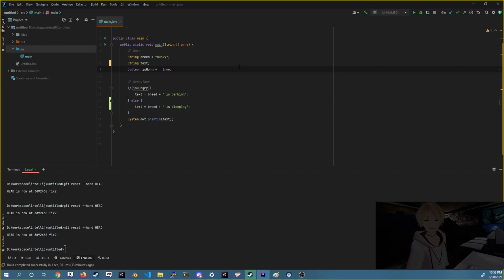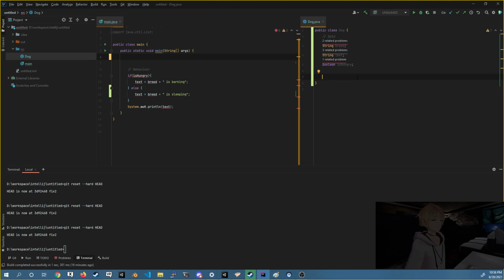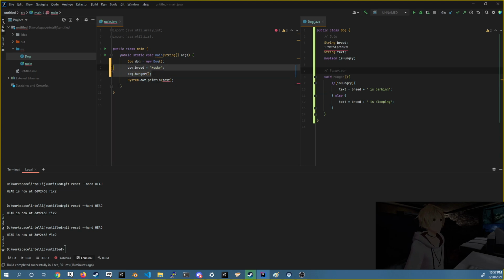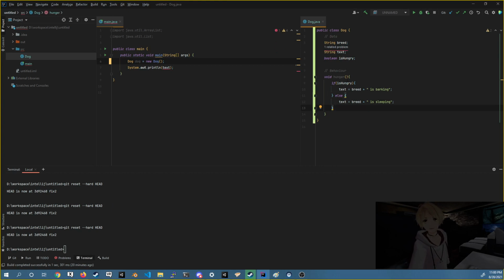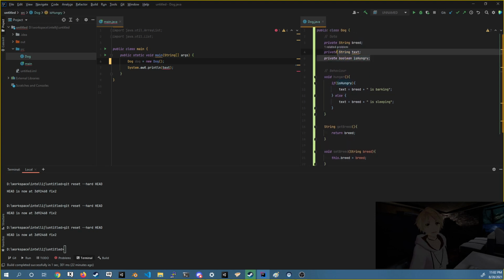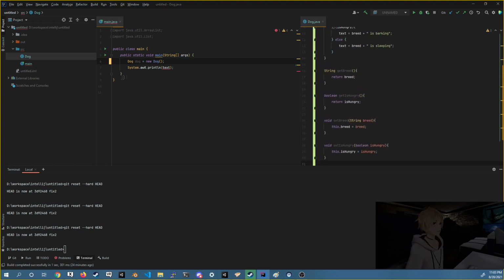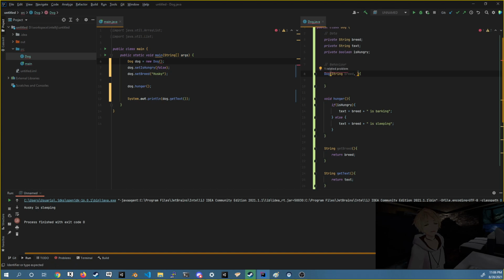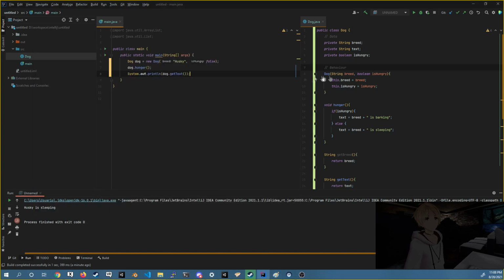4 - [Introduction to OOP series] Encapsulation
In these series I'll try my best to explain what OOP is and its four fundamental principles

In this part we're gonna cover the first principle of OOP: Encapsulation

Summary:
Encapsulation is bundling together(encapsulating) data and behaviour that is somehow related(in this case, related to dog). Also when you encapsulate data and behaviour you should only expose what you need to expose